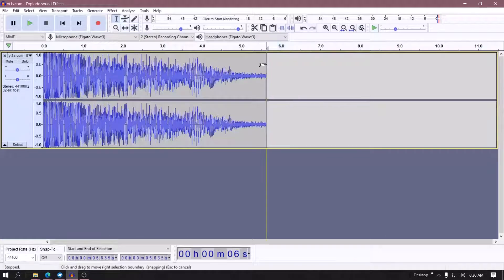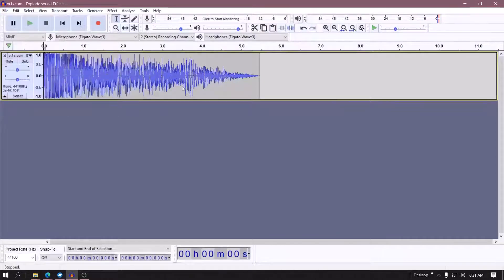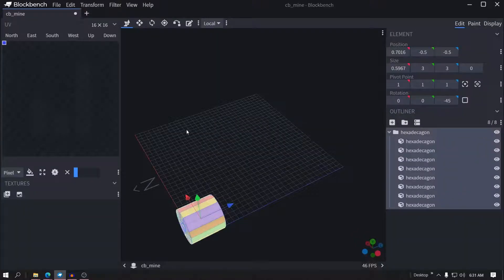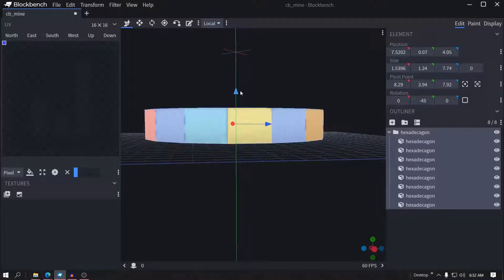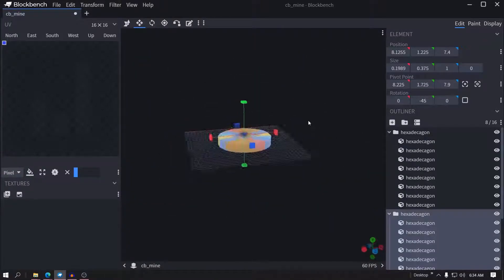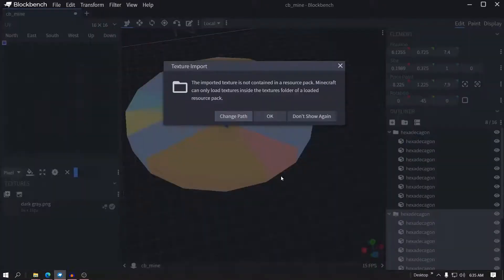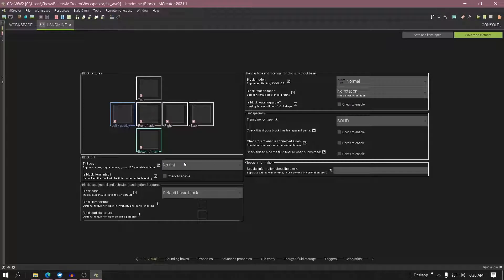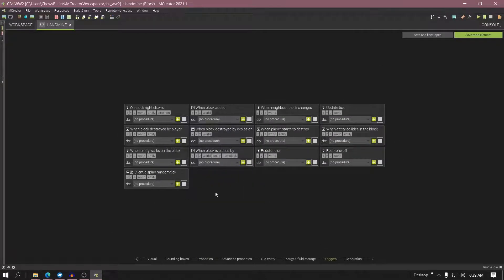MCreator and Blockbench Tutorial - How to Make a Landmine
How to make the sound, block and procedure for the explosion.

00:00 Editing sound
00:57 Making the landmine
06:54 Importing/Procedure
12:42 Testing

Tips
1, Inside block settings you will see generation. Make the landmine spawn on "Tall Grass". You can set the spawn amount to 32. This will make it random and not over powering.
2, Setting the power really high and having to many landmines may drop your FPS and stutter your gameplay.